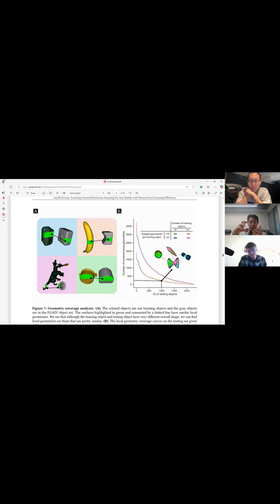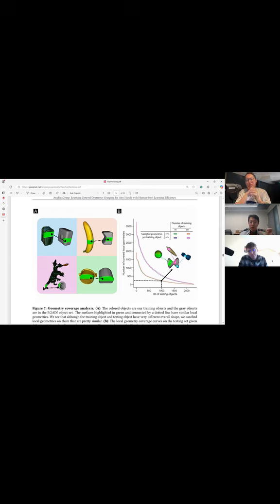Sampling Diversity Beats Large Datasets